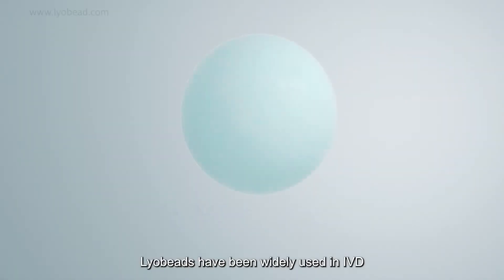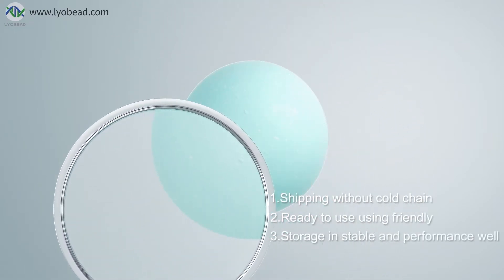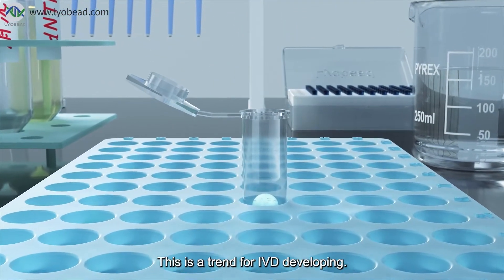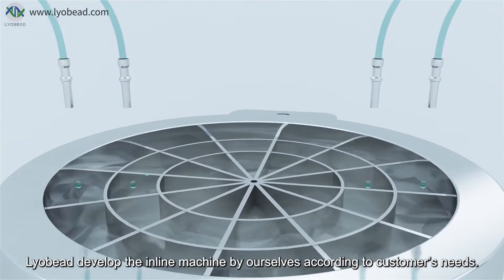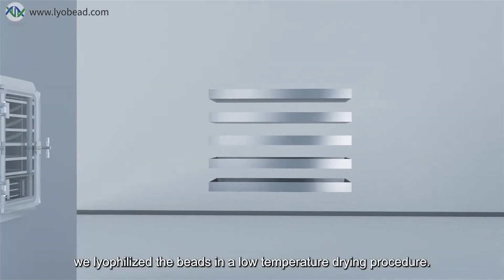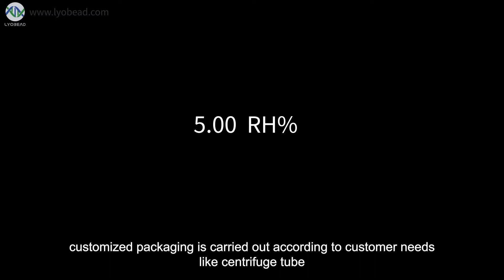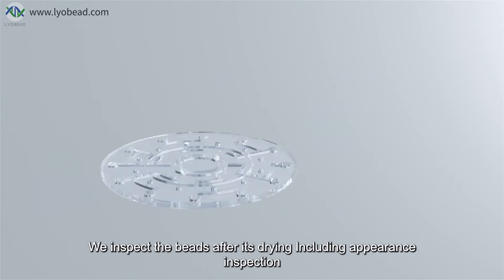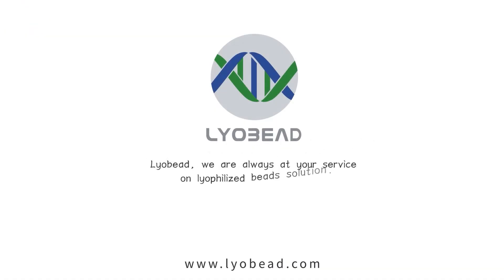The whole process of lyobeads production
In this video,  you can  see the advantages of lyobeads and how to product lyobaeds.